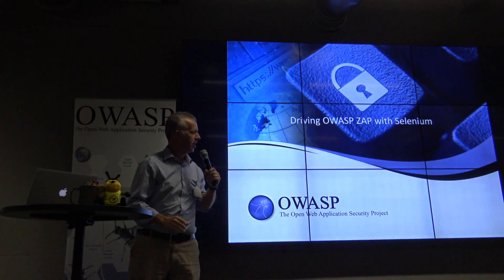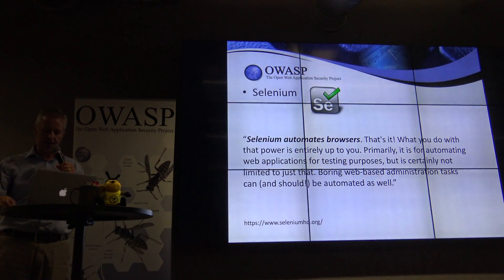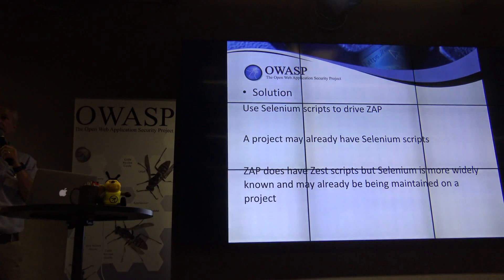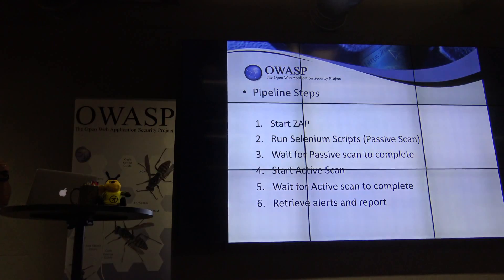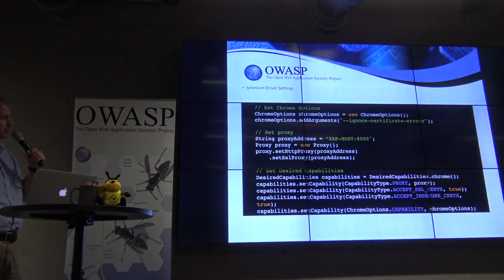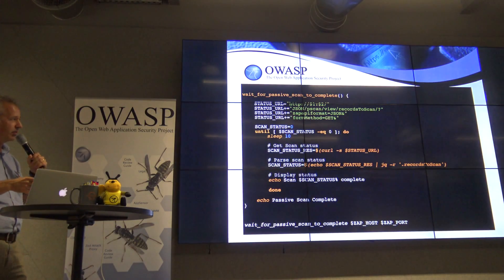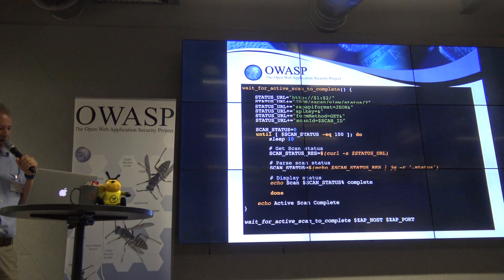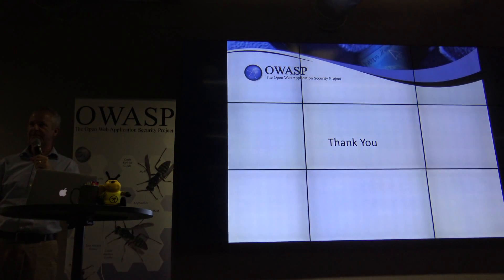"Driving OWASP ZAP using Selenium" - Mark Torrens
OWASP ZAP is great tool but it's not magic! When used in a CI/CD pipeline, ZAP needs some help to discover the routes through a web application. Basic authentication, user logins and form validation can all stop ZAP in its tracks. I show how to drive ZAP using Selenium scripts and increase the security coverage of a web application.

Speaker Bio: Mark Torrens works for Kainos as a Security Architect and this year is completing an MSc in Cyber Security at the University of York.

This lightning talk was presented at OWASP London Chapter Meeting on 30-Aug-2018 at Microsoft Reactor.